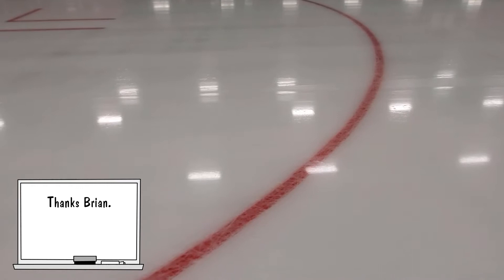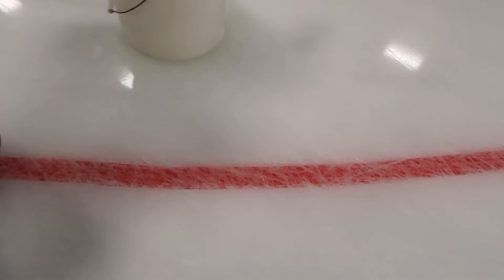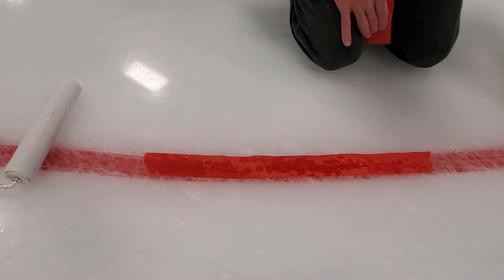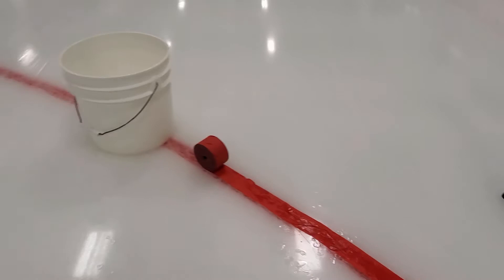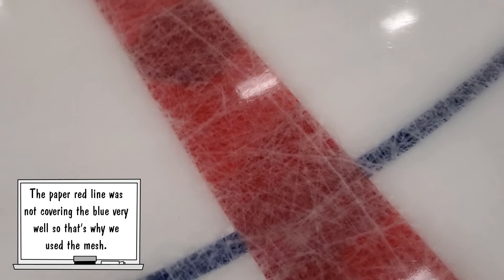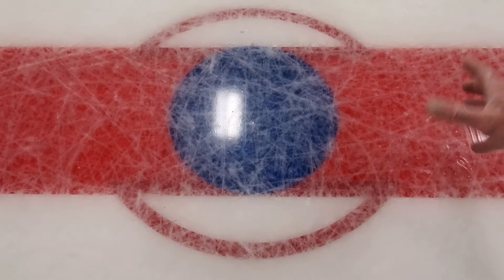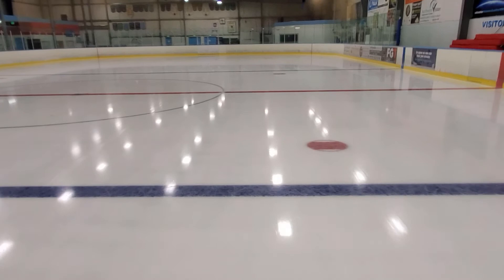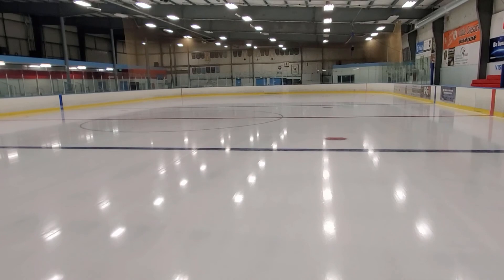Supplement Video For Putting the Lines Down - Laying Paper Circles (Asterisk)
What’s good everyone for this episode we start the line lining process. It turned out much better than the paint job.

A special thanks to Andy, Jake, Jimmy, and the minor hockey dad. It took a better part of a day being short handled. Andy, the older gentleman, fell off a ladder a few days before and cracked a few bones. He was moving slow but was a big help. The minor hockey dad showed up out of nowhere to lead a hand.

We had a enough people to start a second crew but no one was confident enough to take the lead and lay a line down. Two people can lay one line but three person crew is ideal with paper.